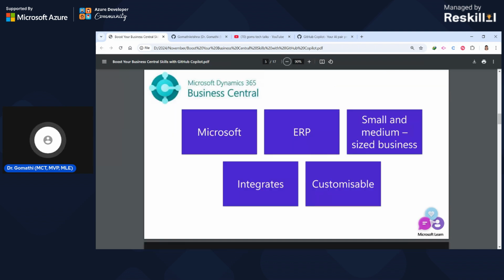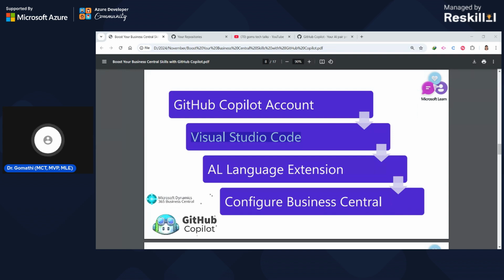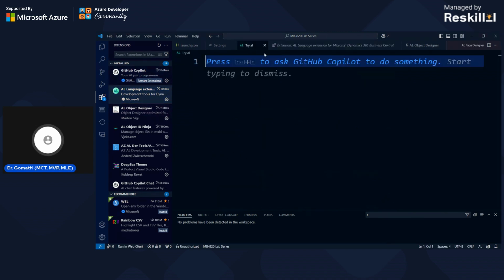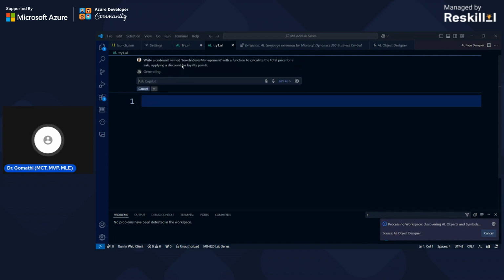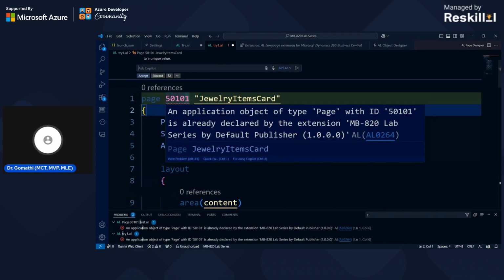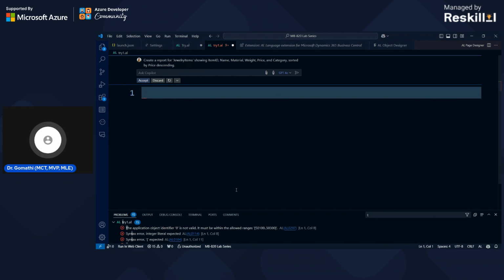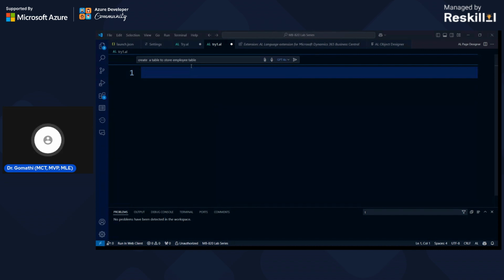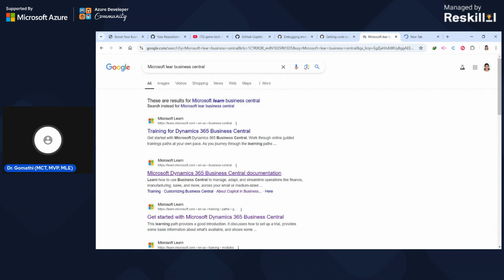GitHub Copilot for TypeScript/"non-.NET" | Season of AI 2.0 | Dr. Gomathi S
Welcome to Season of AI 2.0! In this episode, we are thrilled to have Dr. Gomathi S, an AI and software development expert, join us to explore the powerful capabilities of GitHub Copilot for TypeScript and other "non-.NET" technologies. Hosted by Sneha Kiran, this series dives deep into AI-driven tools and how they are transforming the way developers write and optimize code.

Dr. Gomathi S walks us through the unique features of GitHub Copilot, specifically tailored for TypeScript and other non-.NET programming languages. From providing code suggestions to helping with debugging, GitHub Copilot is revolutionizing the development process by leveraging AI to make coding faster, smarter, and more efficient.